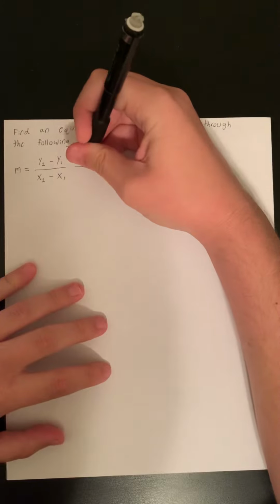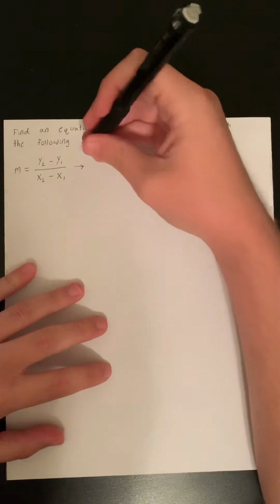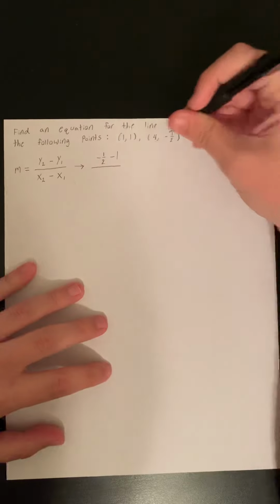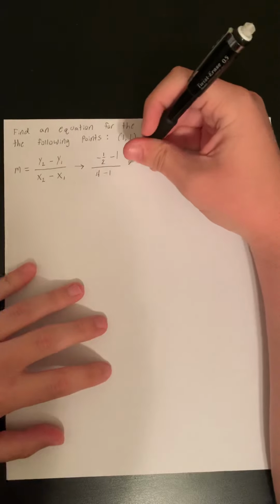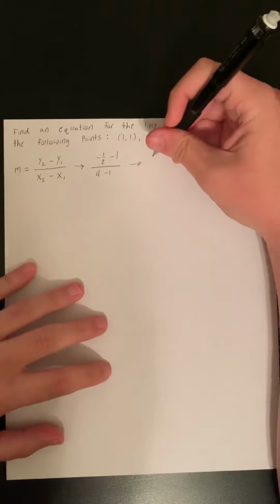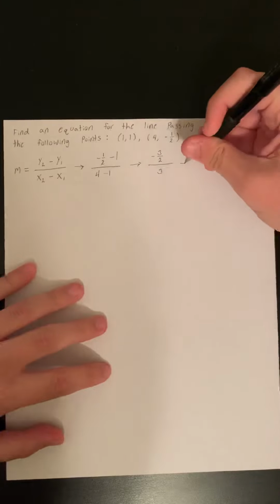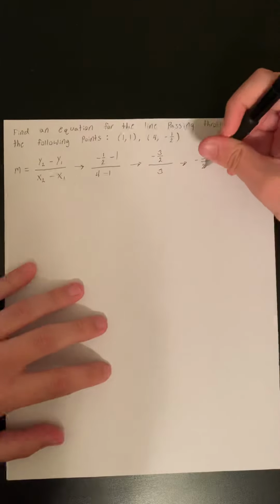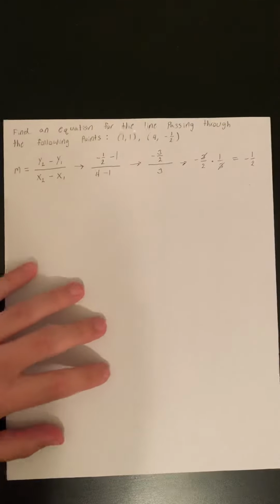Finding the equation of a line